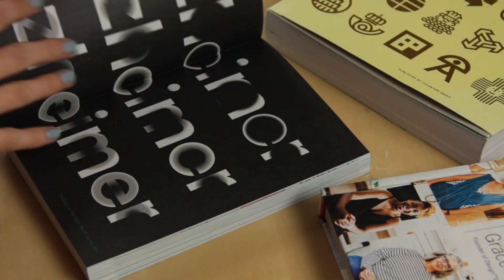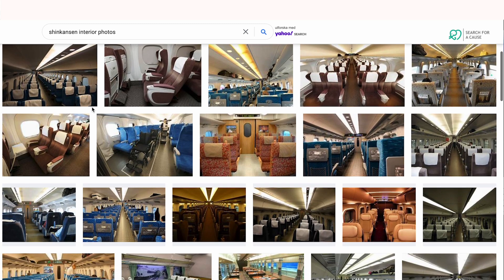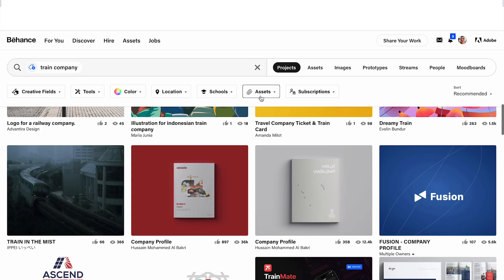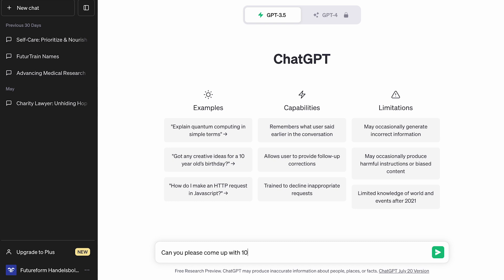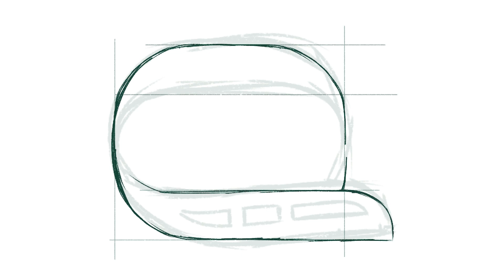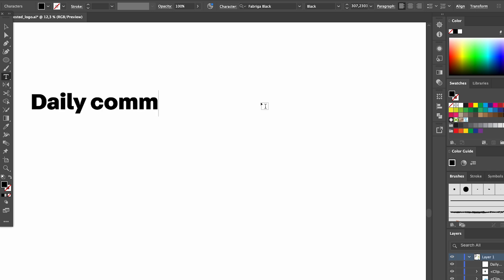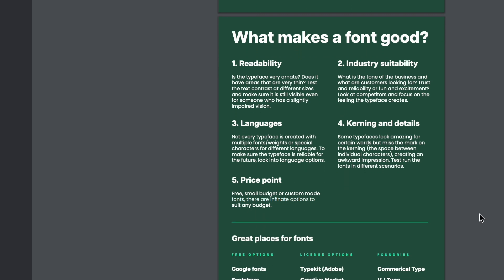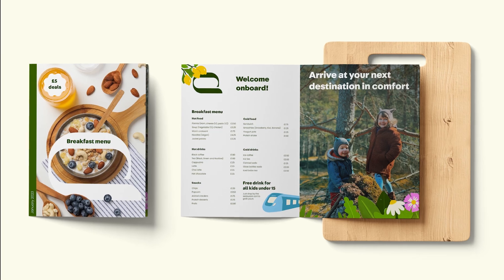Design a Train Brand With Me - Branding From Scratch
Let's design a brand for a train company. We come up with a company name, create the logo design, visual language and an illustration.

Take our Skillshare courses and get a free Skillshare trial